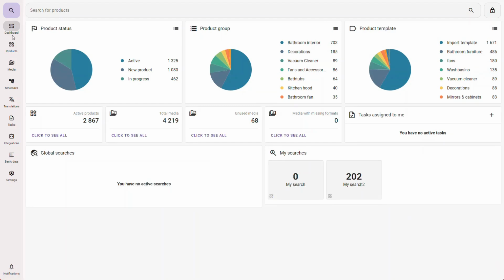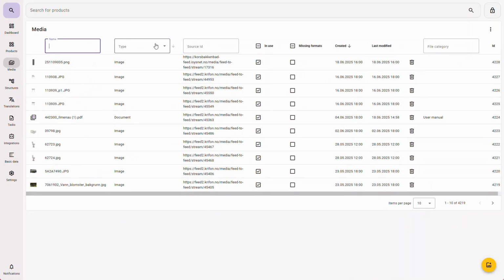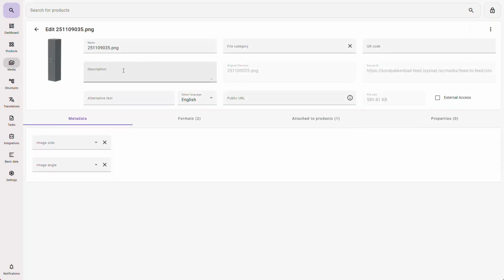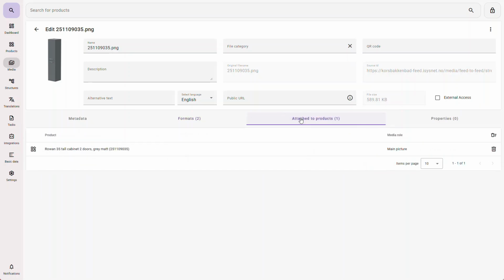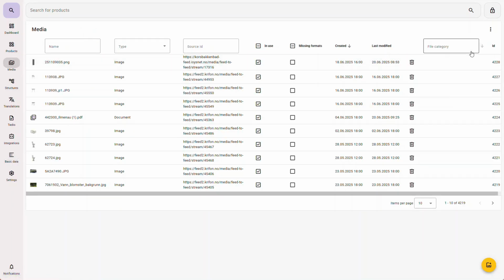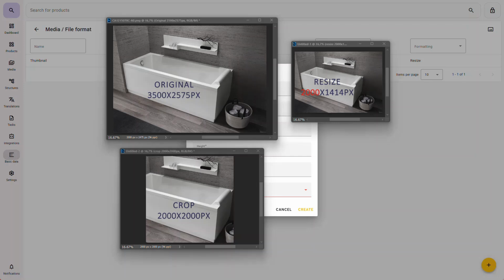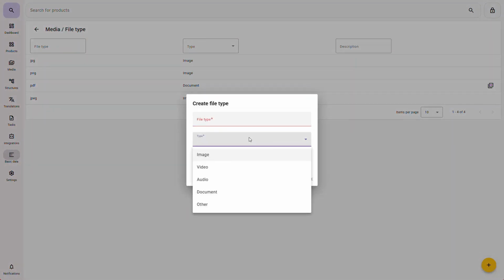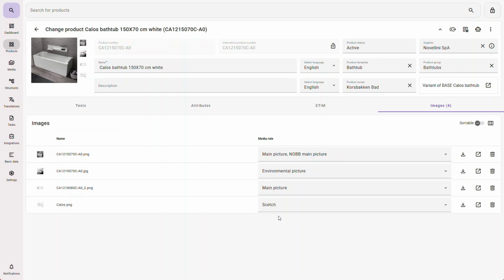feed Media bank (English - June 2025)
The video explains how to set up and use the media library in feed PIM